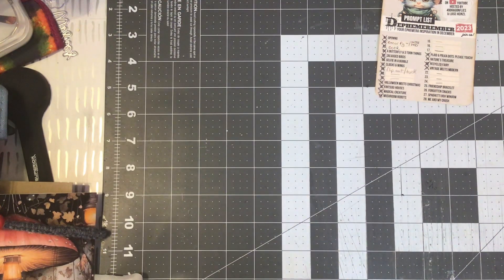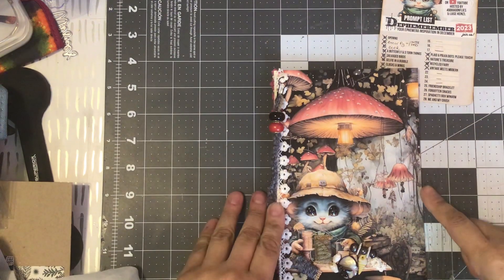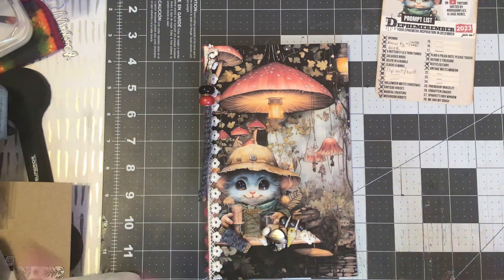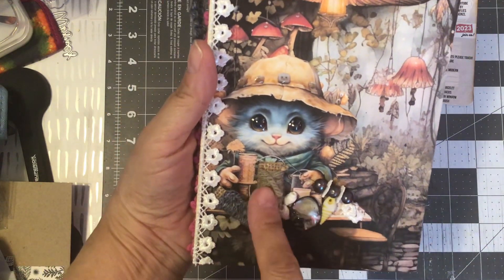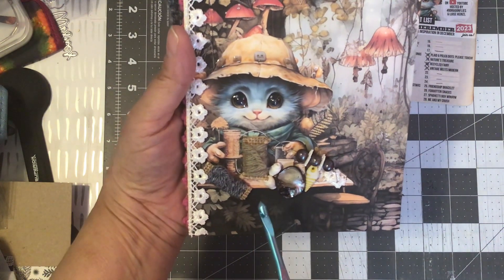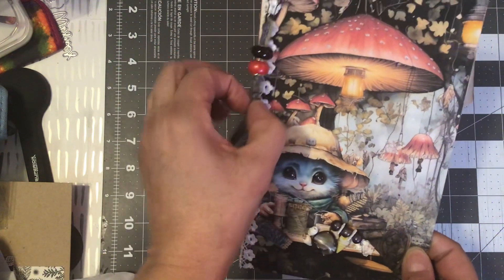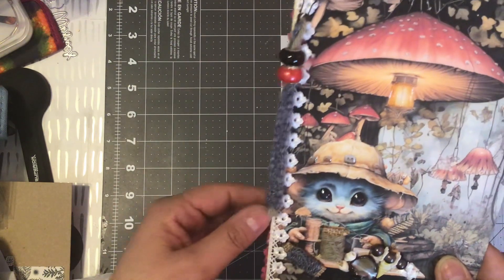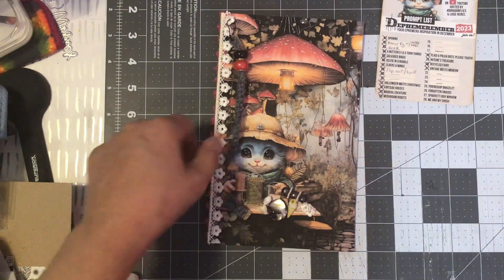dephemerember 2023 | friendship bracelet